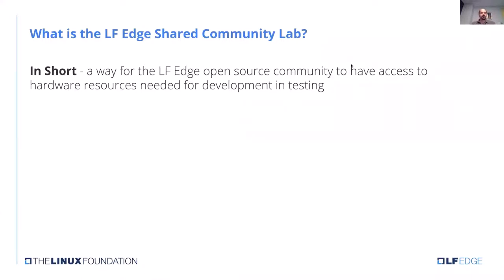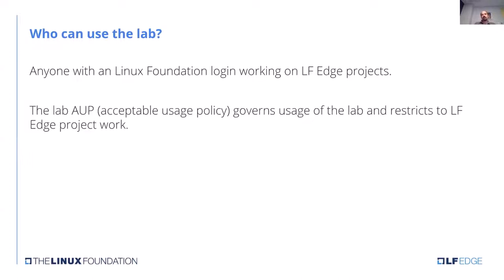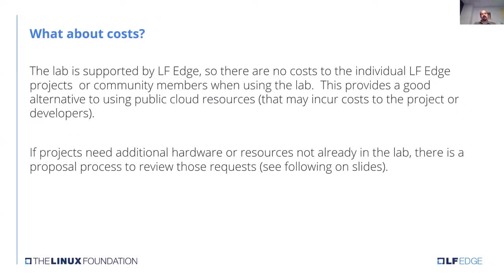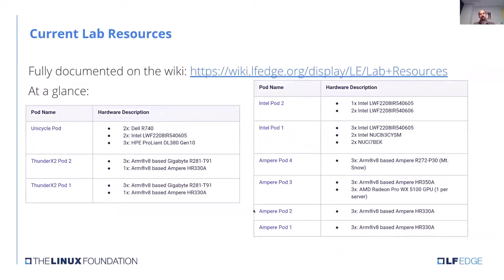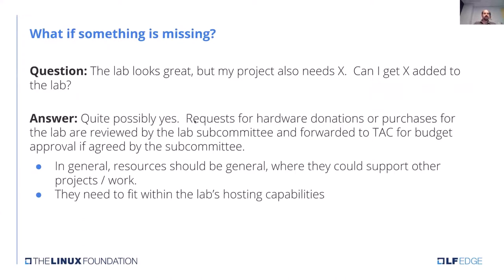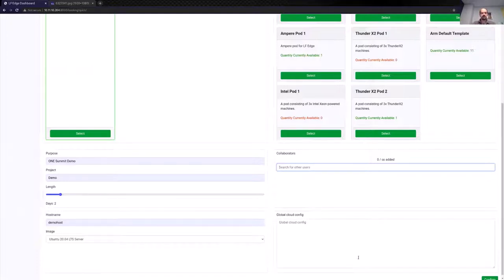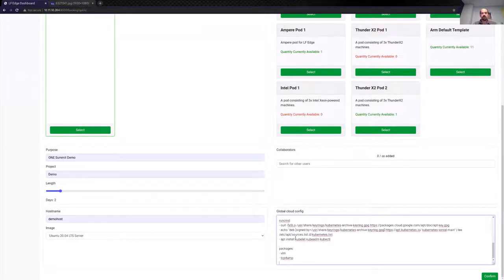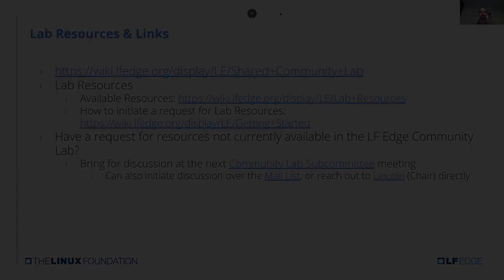LF Edge Community Lab, Enabling Developers and Testing - Lincoln Lavoie, UNH-IOL